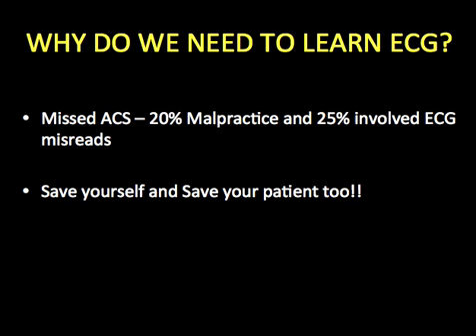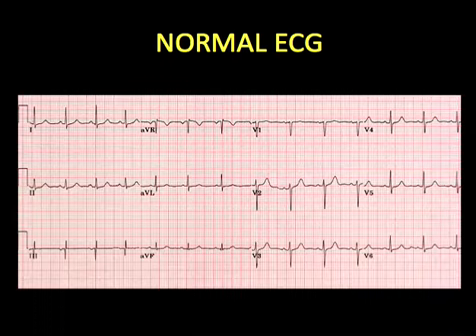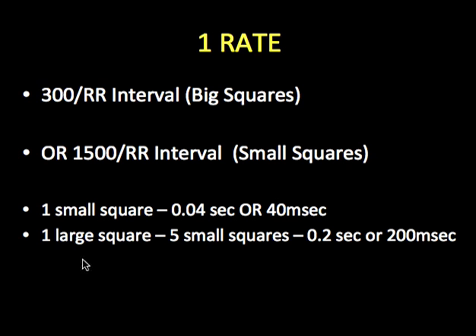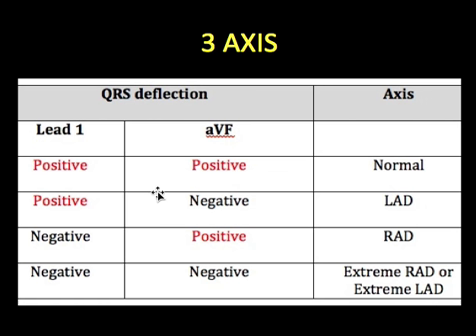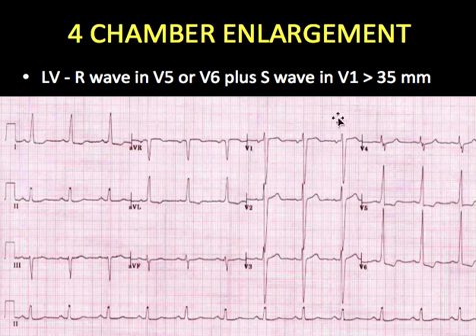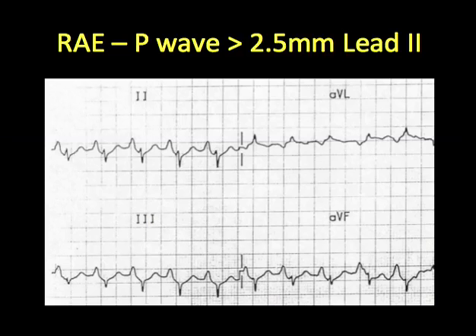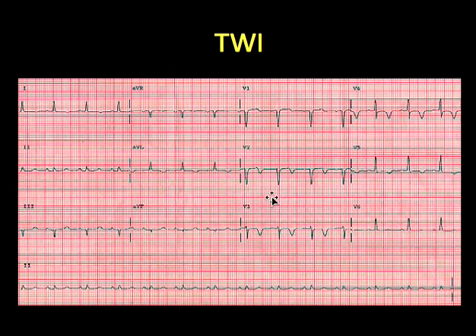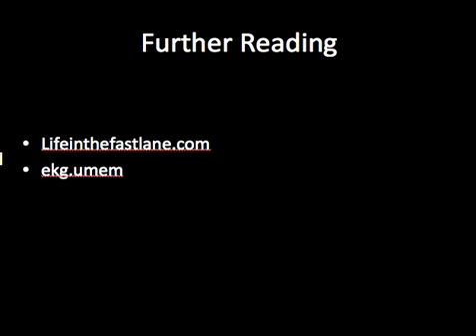EKG BASICS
This is a 30 minute talk on EKG basics - for beginners, (EM/IM/FM), to get a stepwise approach. No advanced stuff..just the basics.

My twitter handle is @EMDidactic and another Correction here: @ 26 minutes, It is PR interval 120-200 msec (not PR segment)